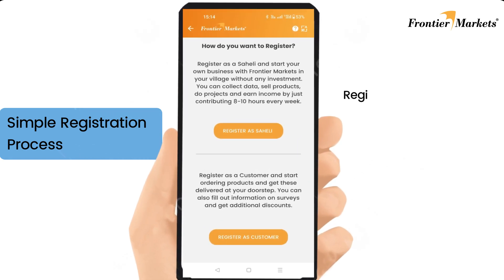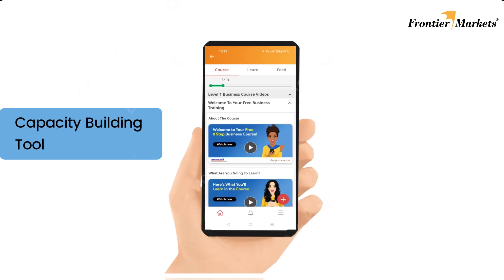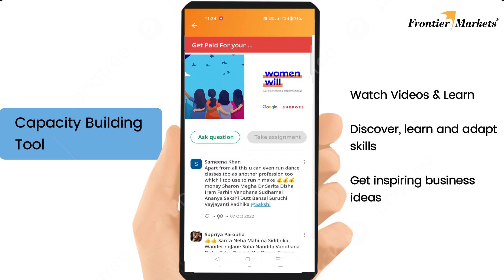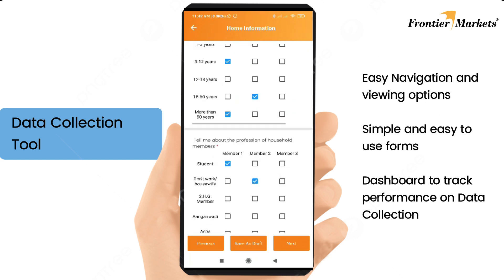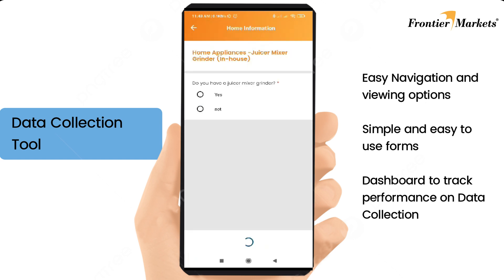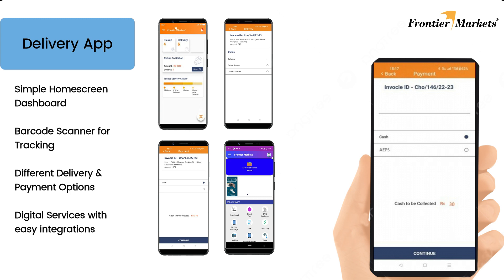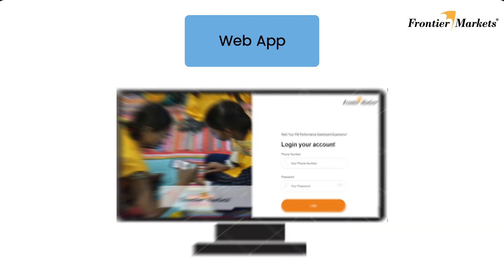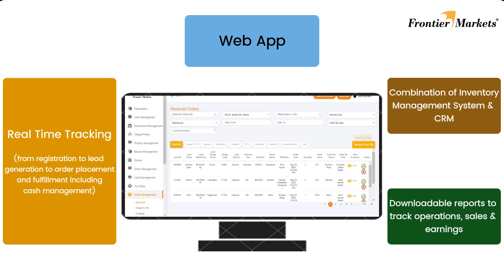Meri Saheli Platform - Frontier Markets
Frontier Markets (FM) has a unique rural-friendly, women-friendly phygital (physical + digital) platform designed specifically to overcome the digital divide in rural areas and for scale through dashboards and analytics. The technology "Meri Saheli Platform", can be used to onboard and train rural women entrepreneurs as well as small businesses at scale, to collect data and extract actionable insights from neighboring households, driving the choice of products proposed to serve rural customers’ needs best.

The platform was designed by rural women for women that enables rural women in India to build economic resilience and growth. The Meri Saheli platform acts as an assessment tool, training tool, awareness tool, and marketplace, connecting solutions to people via partnerships with innovative solution providers.